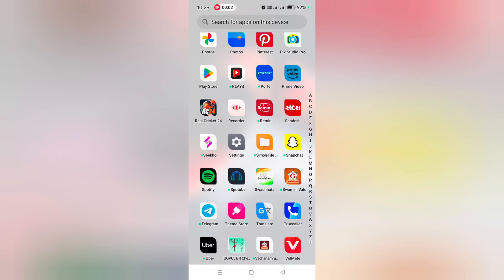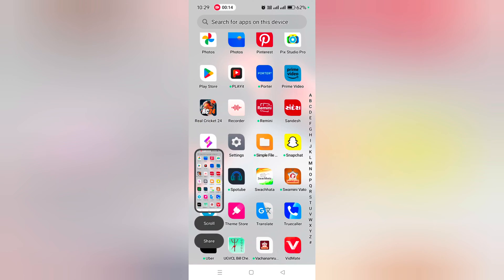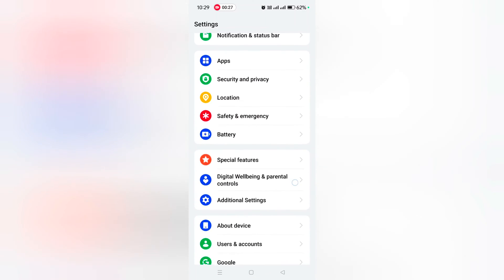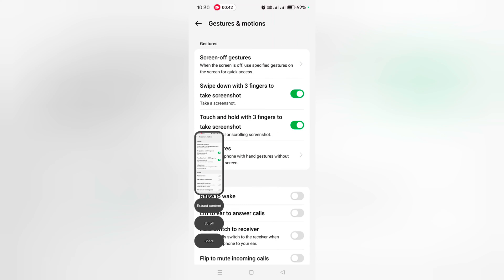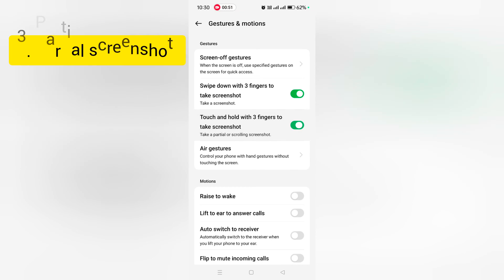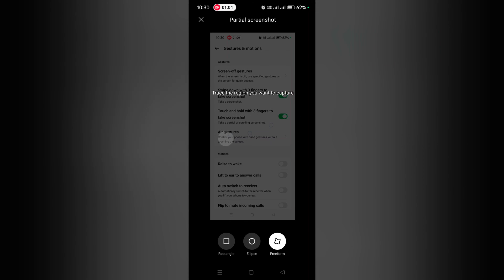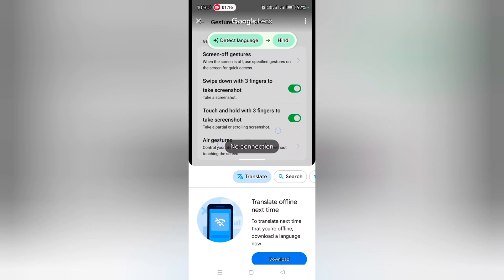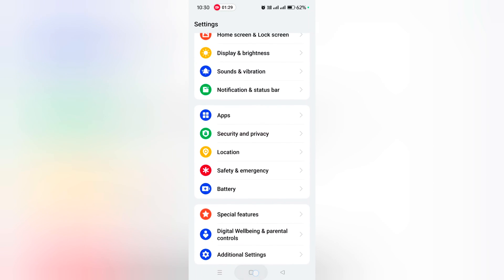How to Take a Screenshot in OnePlus 12 and OnePlus 12R | 3 Methods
How to Take a Screenshot in OnePlus 12 and OnePlus 12R. You can take screenshots on the OnePlus 12 series using three methods including power & volume down buttons, three finger screenshots, and take partial screenshots using 3 fingers. Also, take scrolling screenshots on your OnePlus 12 series.

More Queries:
How to Take a Screenshot in OnePlus 12 and OnePlus 12R
How to Take a Screenshot in OnePlus 12
How to Screenshot in OnePlus 12R
How to Take screenshot on OnePlus 12 with fingers
How to Take a Full Page Screenshot on OnePlus 12
How to Set 3 Finger Screenshot in OnePlus 12R
oneplus 12 me 3 finger screen shot kaise le
How to Activate 3 finger screenshot in OnePlus 12
How to capture screenshots in OnePlus 12
How to take scrolling screenshots in OnePlus 12
How to take screenshot in OnePlus 12 OnePlus 12 me screenshot kaise le
How to take screenshot in Oneplus 12R Oneplus 12R me screenshot kaise le
How to Screenshot in Oneplus 12 5G
Long screenshot setting in Oneplus 12 5G
Oneplus 12 Screenshot Setting
How to take a Long Screenshot In Oneplus 12
How to Take Long Screenshot on OnePlus 12R
How do I take a screenshot on my OnePlus 11?
How to take screenshot in OnePlus 11R
How to take screenshot in OnePlus Nord CE 3 Lite 5G
How do I take a long screenshot on my Oneplus 11r?
How do you take a screenshot on OnePlus 10?
OnePlus screenshot folder
How do I take a screenshot on my OnePlus 7?
How do you take a screenshot on Oneplus 3 gesture?
How do I take a screenshot on my Oneplus 6?
Where is shot on OnePlus?
How can we take screenshot in OnePlus?
How to take screenshot in OnePlus without power button?
How to do a screenshot on Android 12?
How do I take a screenshot on my OnePlus Nord with fingers?
How do I activate 3 finger screenshot?
How to do partial screenshot on OnePlus?